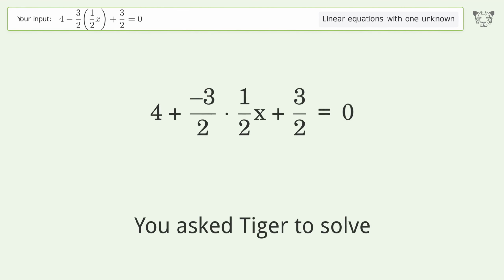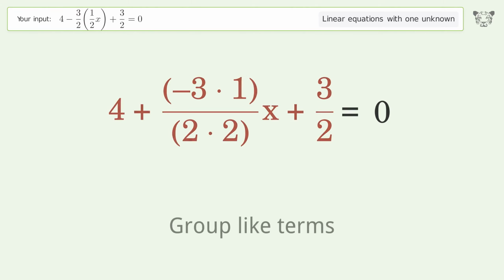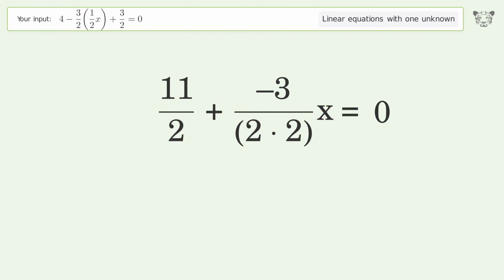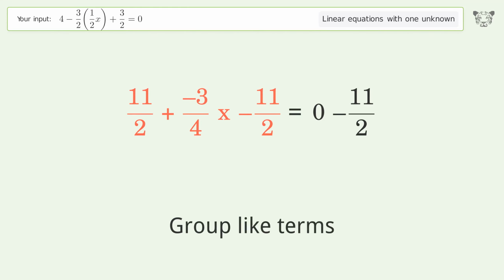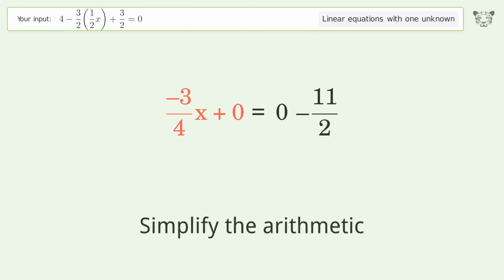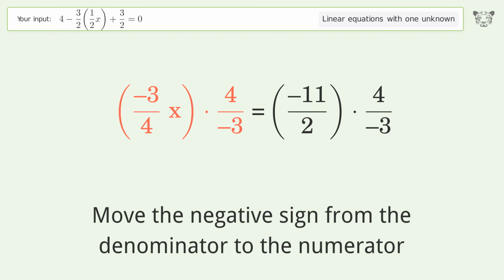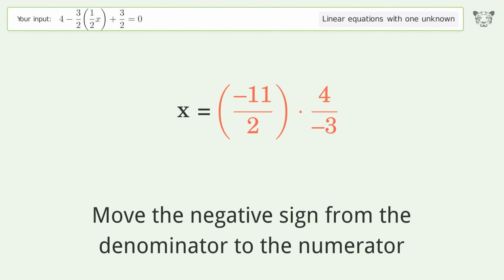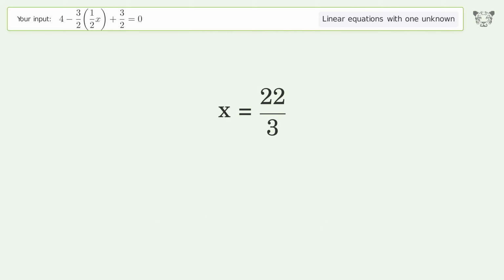Solve 4-3/2(1/2x)+3/2=0: Linear Equation Video Solution | Tiger Algebra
Struggling with 4-3/2(1/2x)+3/2=0? Watch our step-by-step video on Tiger Algebra to master this linear equation effortlessly. Also check out for more tips and tricks for dealing with linear equations with one unknown